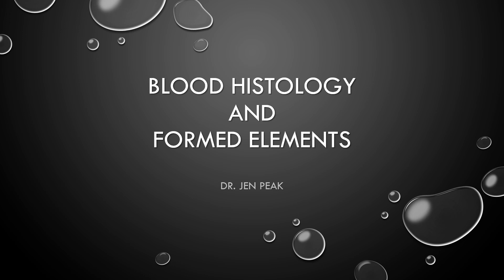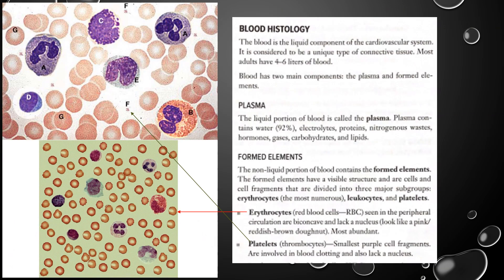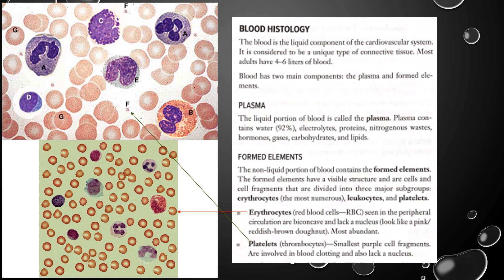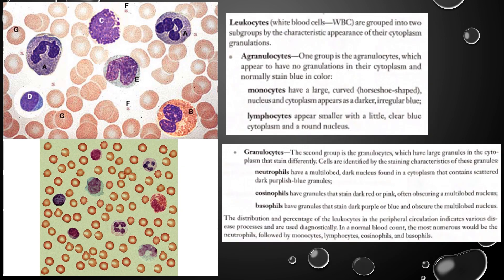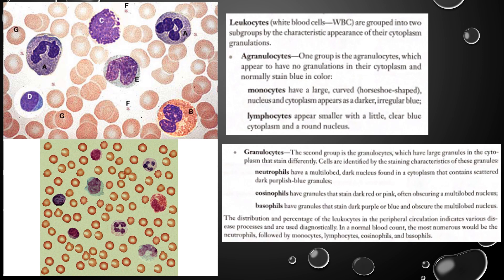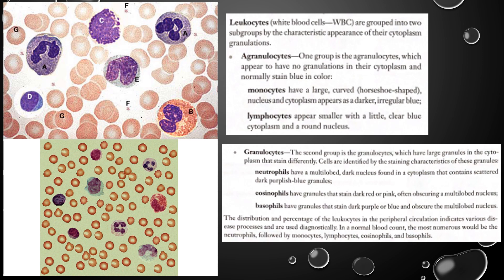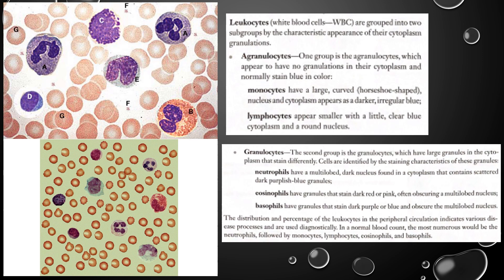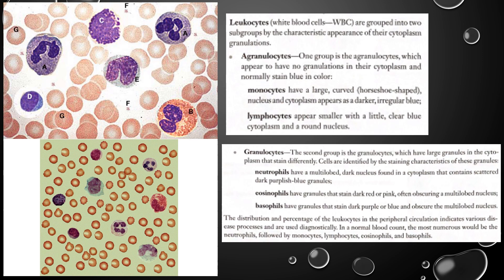Blood Histology and Formed Elements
What are the components of the blood?  Watch as Dr. Jen explains plasma and formed elements.  After this video you will understand the names of formed elements and be able to identify them.  Topics include: Plasma, Red Blood Cells (RBCs or Erythrocytes), the five types of White Blood Cells (WBCs or Leukocytes), and platelets (thrombocytes) of a blood smear.